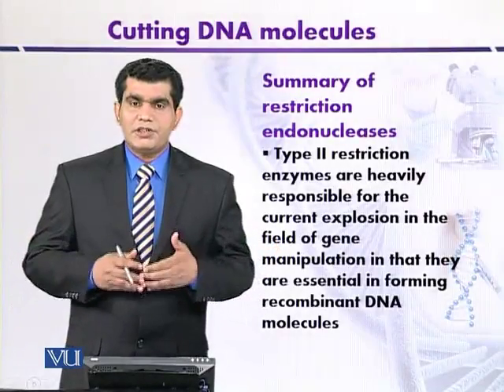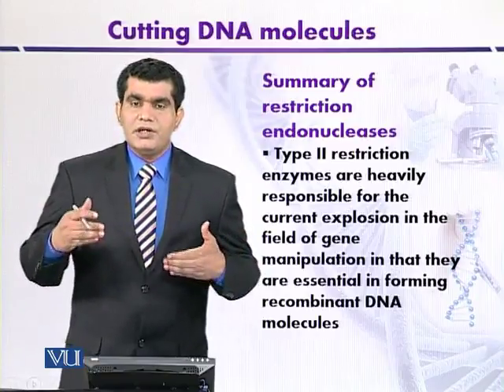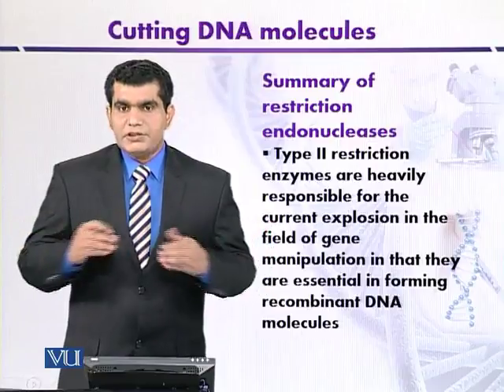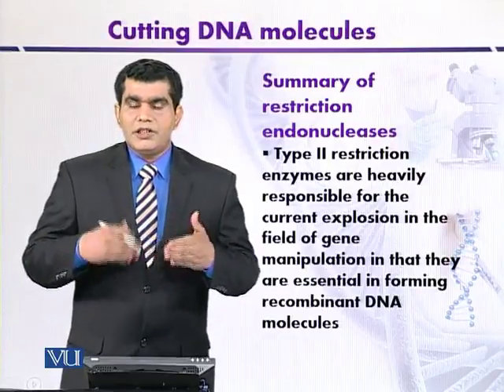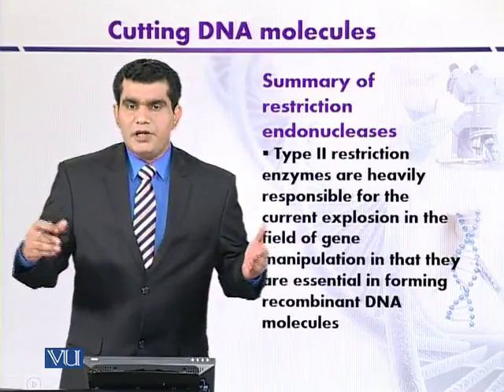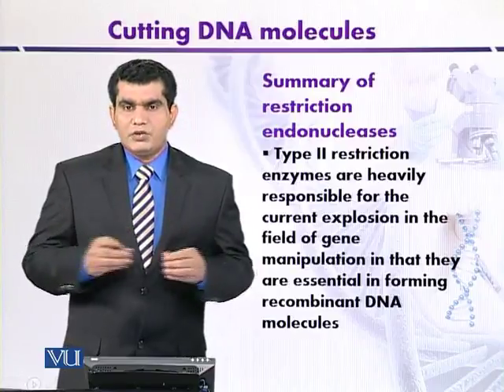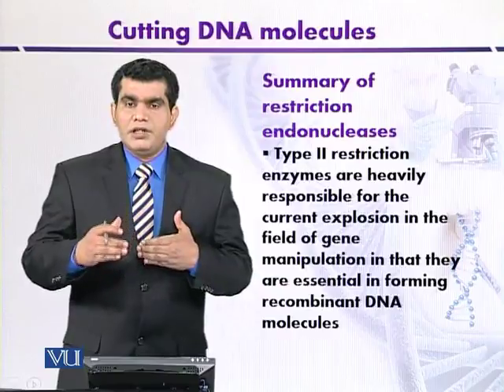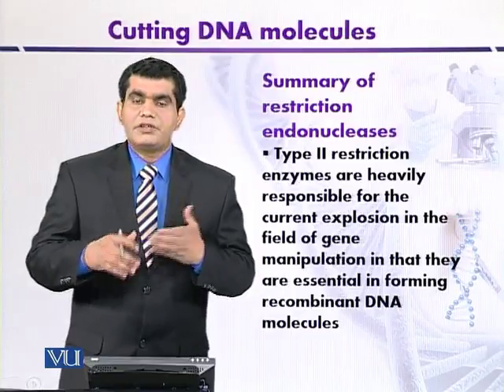BT301_Topic076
Topic: 76